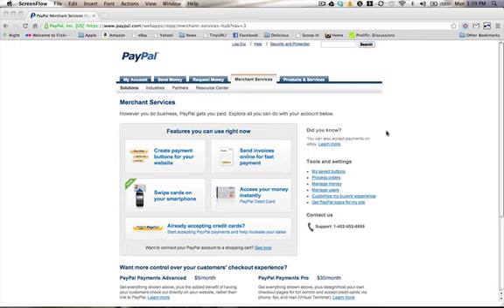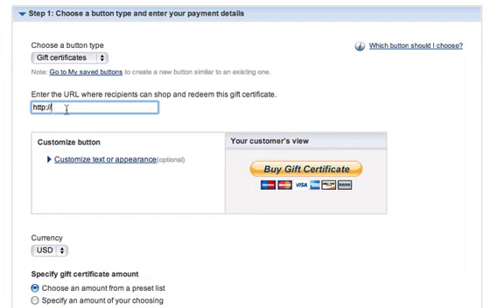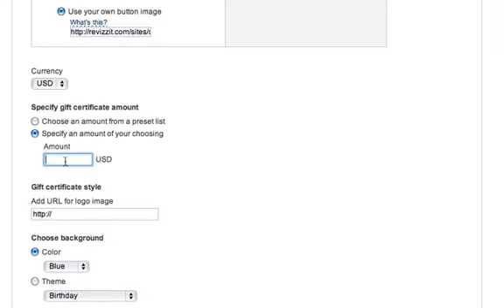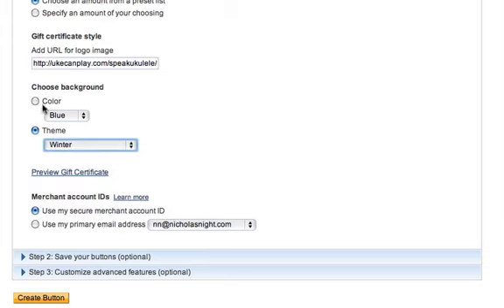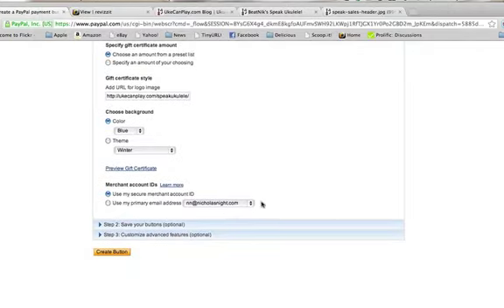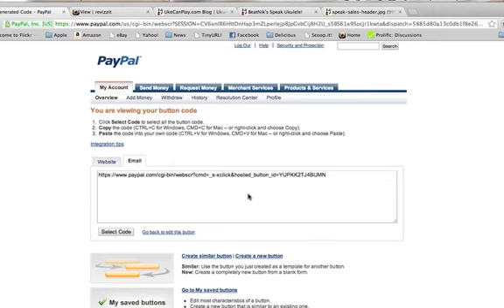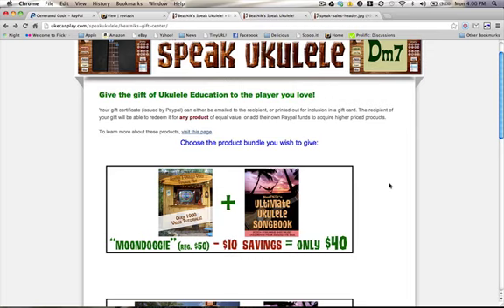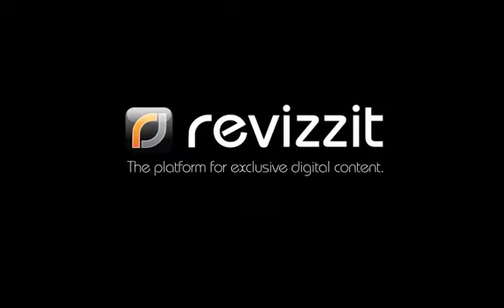Revizzit - Gift Certificates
How do you give someone a "digital gift" of a Revizzit-based product? Simple! Send them a gift certificate by email, or print one and slip it into their greeting card. Revizzit is integrated with the product creator's Paypal account, so the whole process is automated and seamless. Check out this tutorial on how to create a Paypal gift certificate for your Revizzit products!